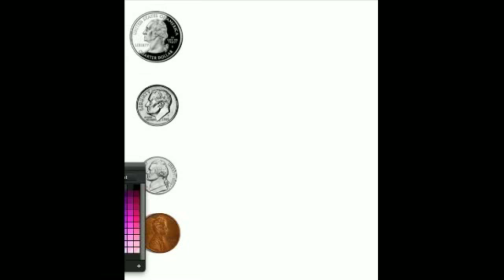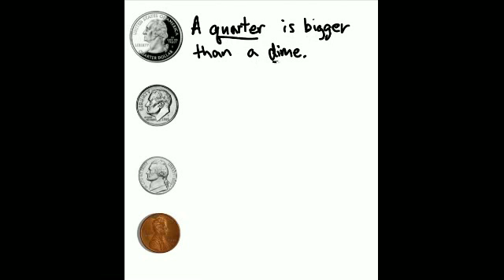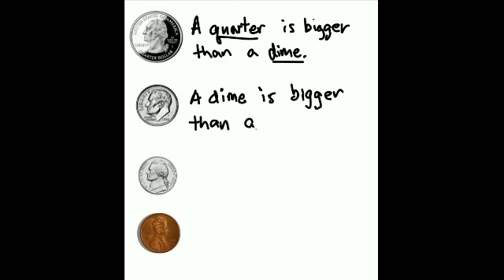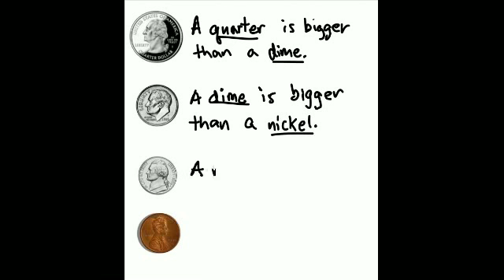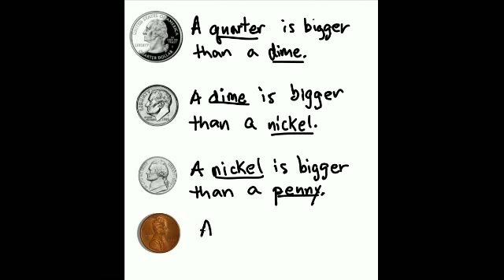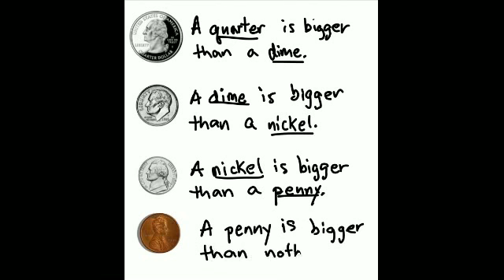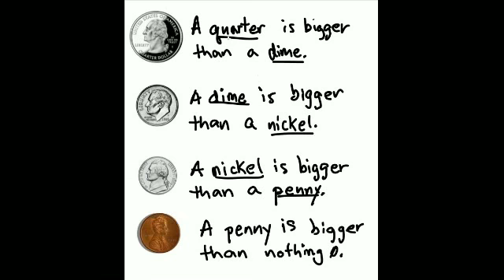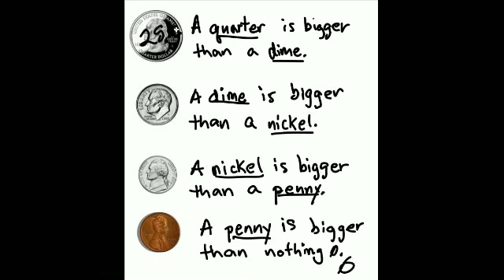is ___ than ___.mov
compare values of coins with writing, audio and visuals.